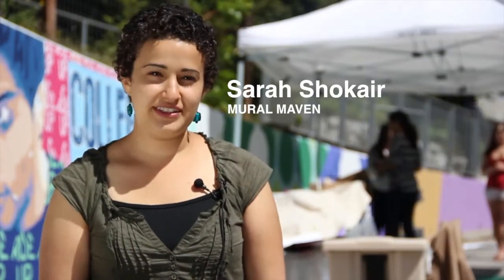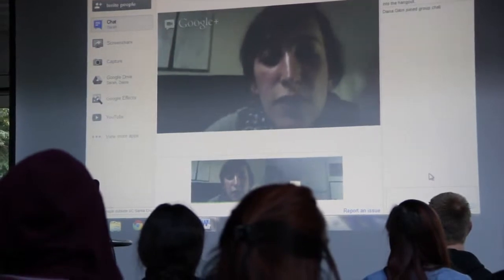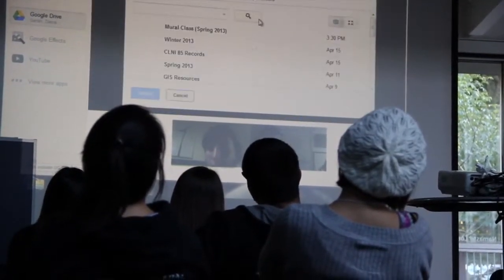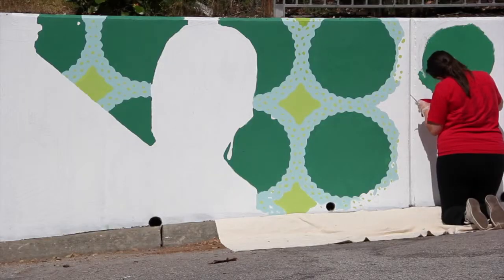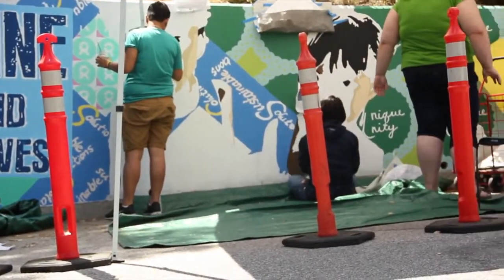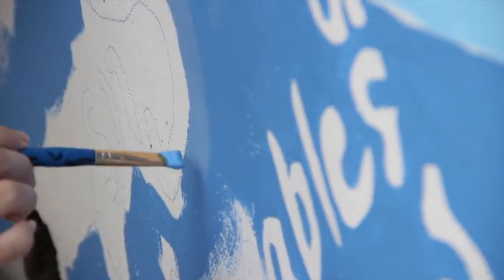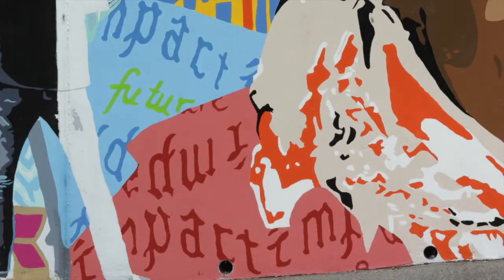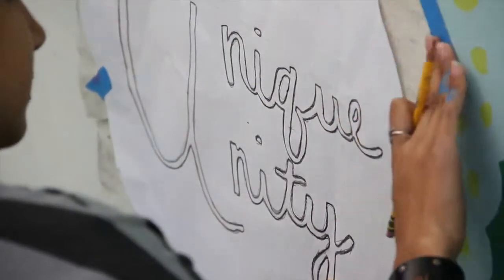College Nine Entrance Mural - Spring 2013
This video explains the UC Santa Cruz students collaboratively created during Spring 2013 as part of a College Nine 2-credit course. Students designed and painted an entrance mural for College Nine which they wanted to reflect the college's theme of International and Global Perspectives.
Filmed by College Ten student, Zoe Toffaleti '13